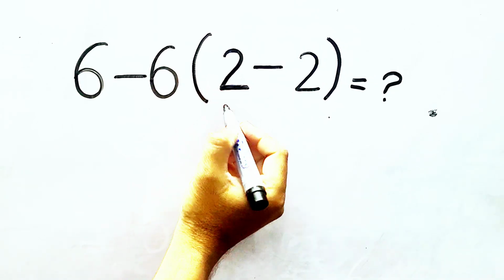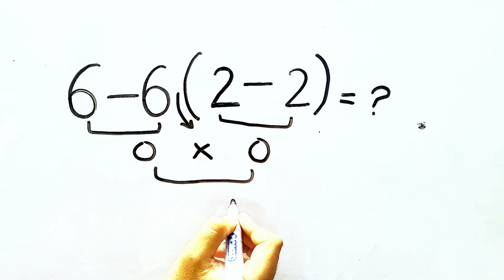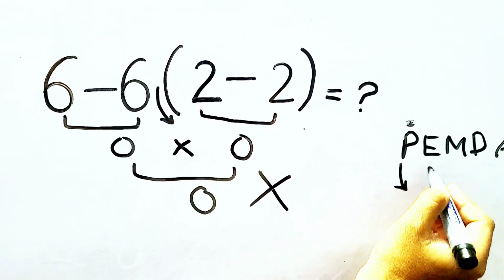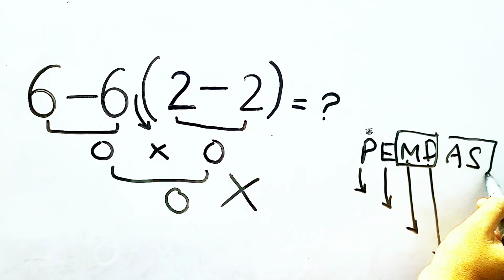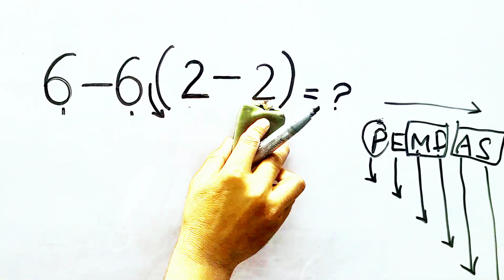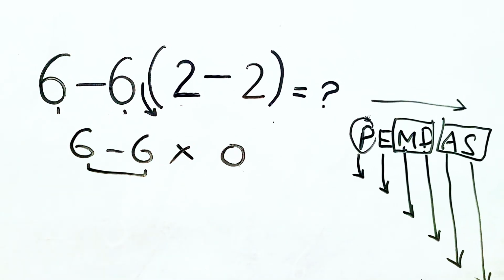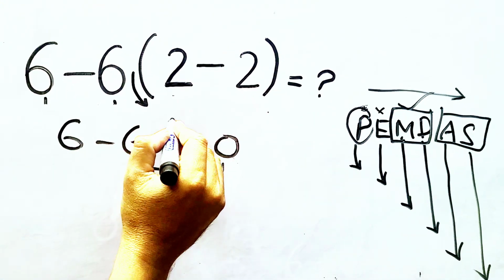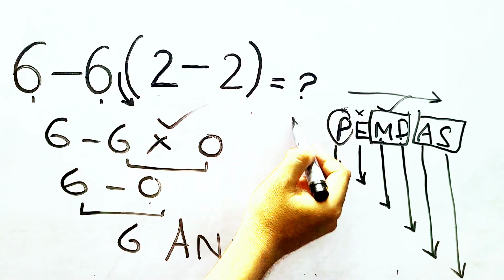This math problem fools most students | Why most students fail in this tricky math problem?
In this video we will Solve a pemdas problem according to order of operation.
This video explains the correct way to solve a math expression using the PEMDAS rule (Parentheses, Exponents, Multiplication/Division, Addition/Subtraction) to avoid a common mistake

Most People Get This Math Problem Wrong / Use brain instead of pen /What's the answer to this popular puzzle?
how to solve any math problem in seconds
maths critical thinking questions
the math sorcerer how to learn math
odd one out maths questions
This math question will blow your mind.
Is your math brain ready for this challenge?
Can you solve this simple math questionquestion?
Maybe 1 in 10 people can solve this math questionquestion
maths joys pemdas math pemdas math pemdas math pemdas problem
math joyspemdas problem pemdas based mathematics pemdas pemdas math pemdas american math usa pemdas united state math pemdas usa usa school school system math pemdas usa college pemdas
pemdas question pemdas math question pemdas mathematics question maths joys pemdas problem order plus minus multiplication  division  left to right answer pass fail problem usa problem math problem
pemdas usa,usa school ,school system math pemdas usa , college pemdas,

maths joys,
pemdas math,
pemdas math , pemdas , math, pemdas problem ,
math joyspemdas ,
problem pemdas based ,
mathematics pemdas ,
pemdas math ,
pemdas american math ,
usa pemdas ,united state math ,
pemdas usa,
usa school ,school system math pemdas usa , college pemdas,
pemdas question ,pemdas math question ,